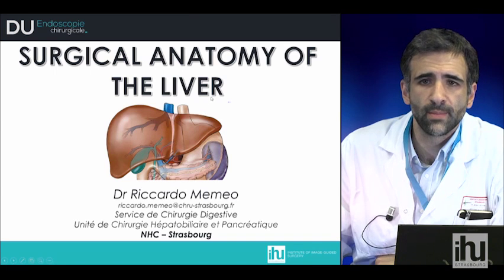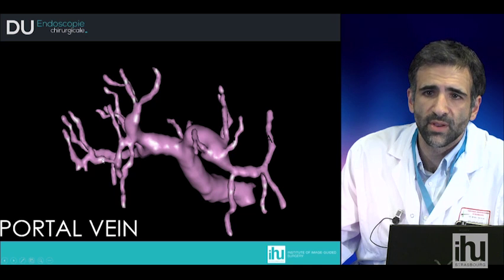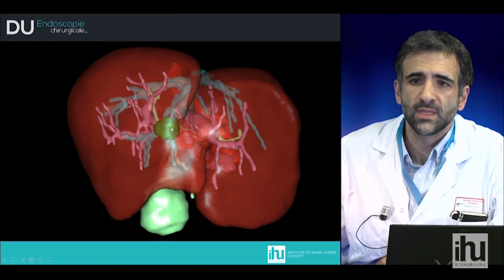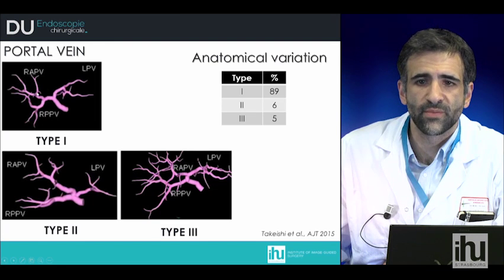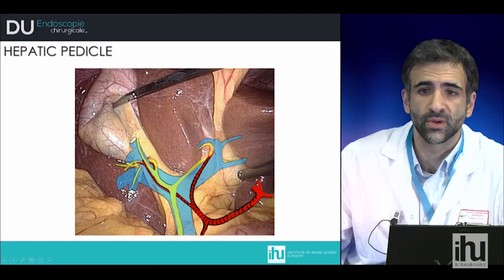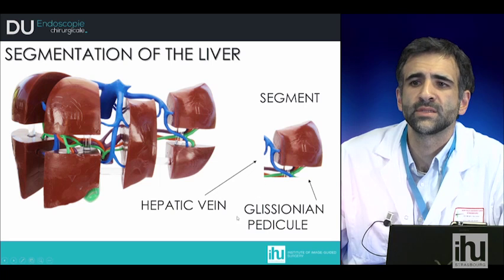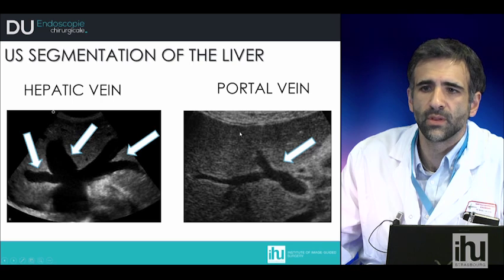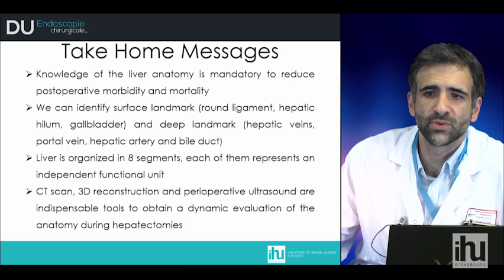Surgical anatomy of the liver